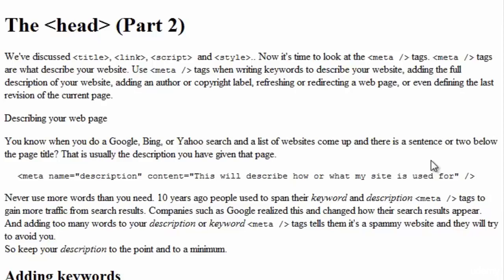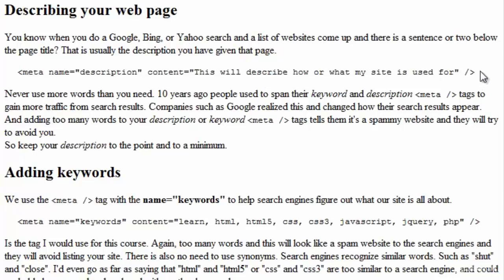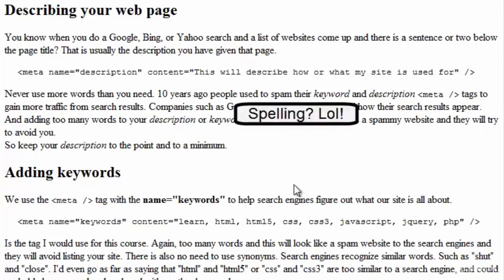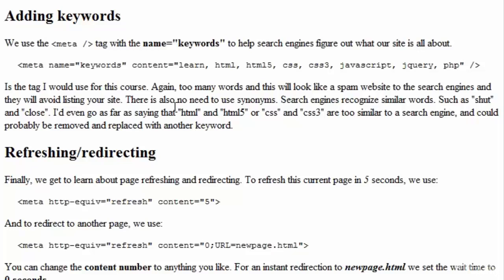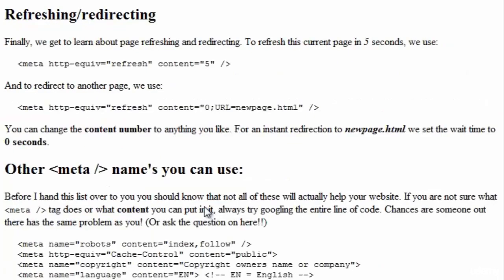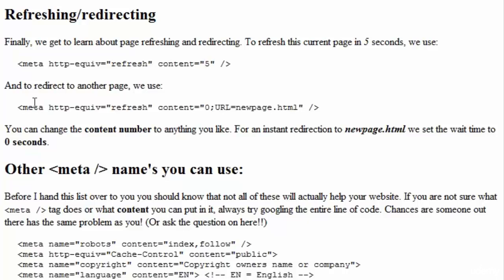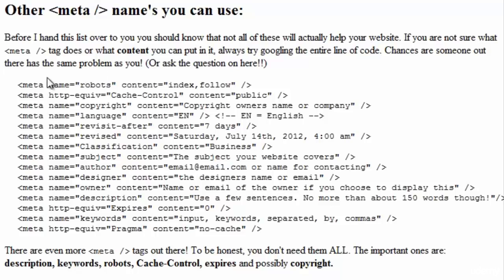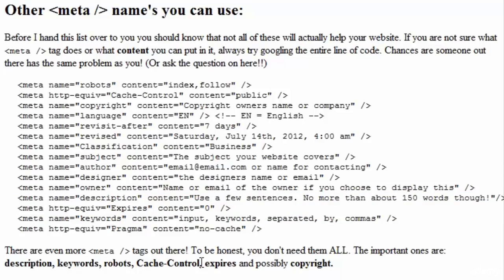What is the head section - Part 2 (HTML)